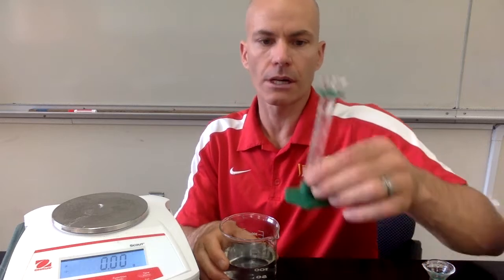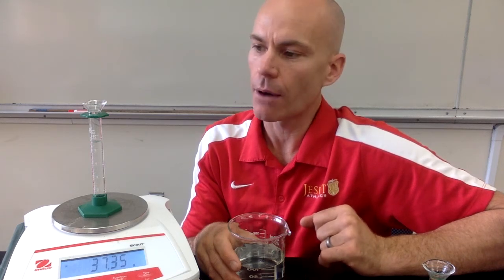Chem Com Density of Liquids Lab - Witzgall